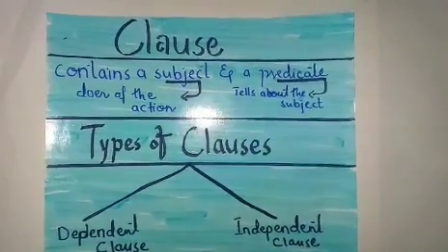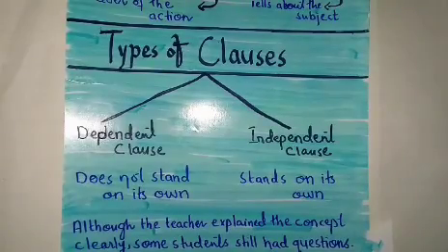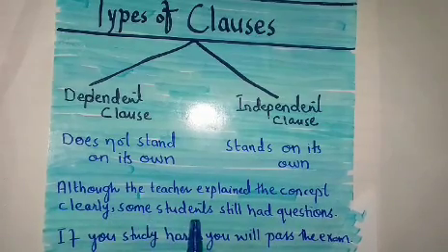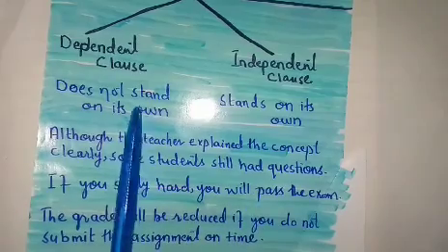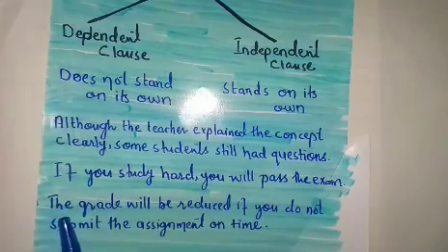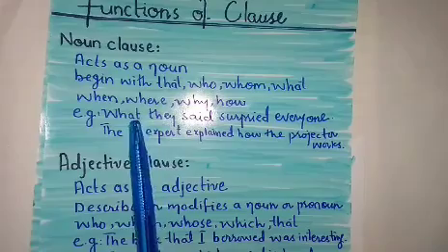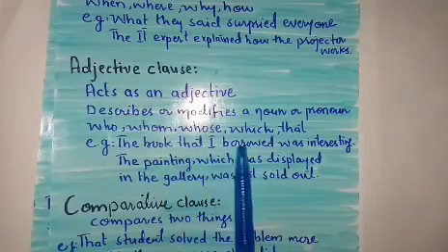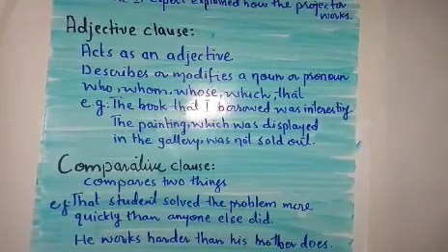What is Clause|Types of Clauses| English grammar| Clauses Functions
"In this detailed video, we explore the concept of clauses, an essential building block in English grammar. Learn about the different types of clauses, including independent, dependent, relative, and adverbial clauses, with clear explanations and examples to help you understand how each type functions within sentences. We break down the role of clauses in constructing complex sentences and their importance in conveying precise meanings. Whether you're a student aiming to improve your writing skills or an educator seeking to enhance your teaching resources, this video offers valuable insights.By the end of this lesson, you'll be able to identify and use various types of clauses with confidence. Make sure to like, comment, and subscribe to 'Educational Findings' for more insightful grammar tutorials and other educational content across multiple subjects.For more videos, visit our channel, where we cover everything from basic grammar to advanced linguistic concepts.